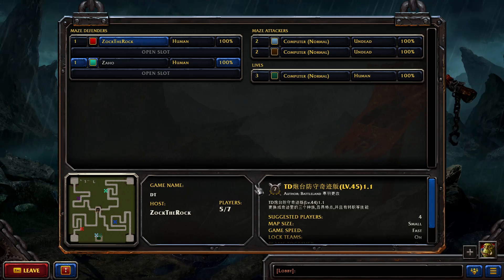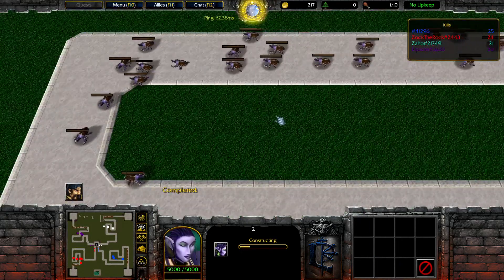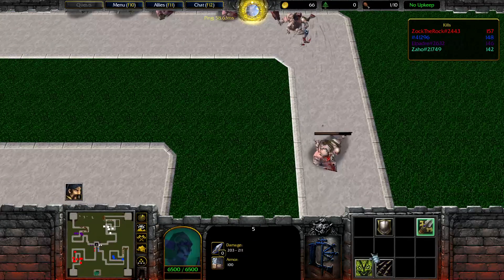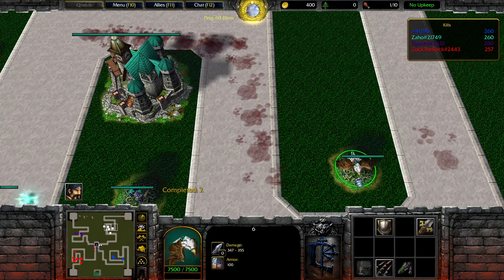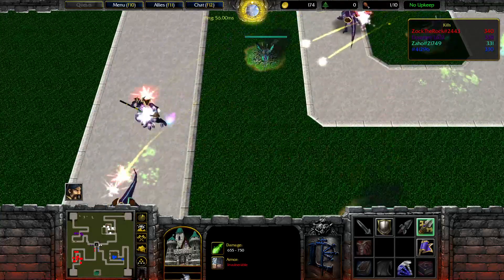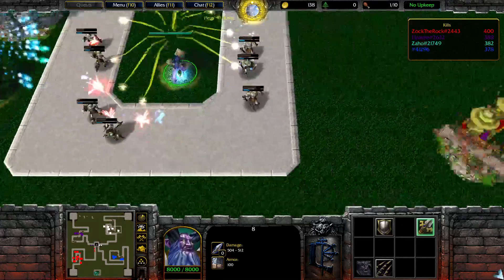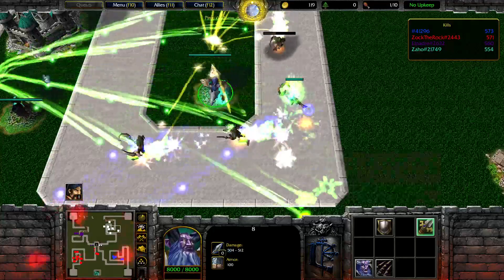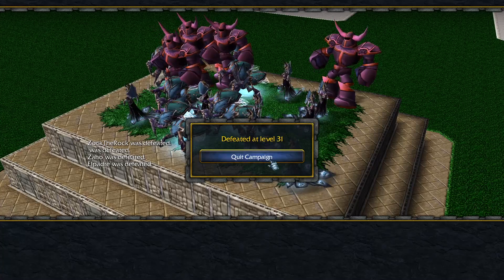Warcraft TD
Warcraft Reforged custom games.